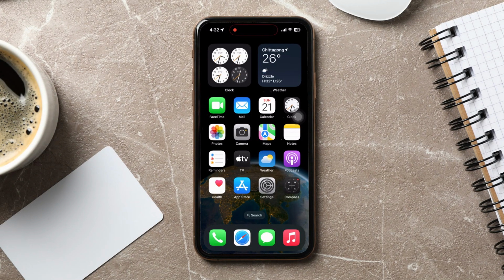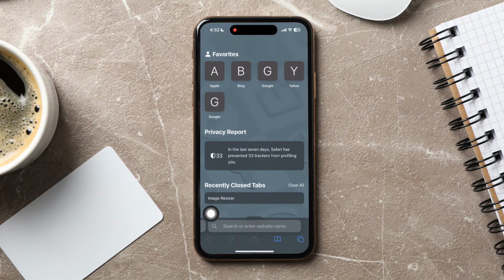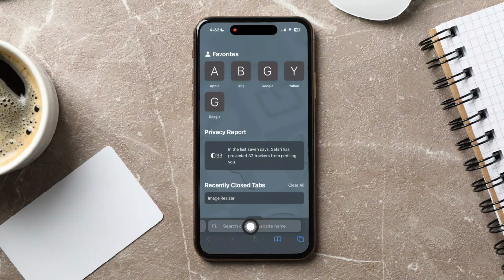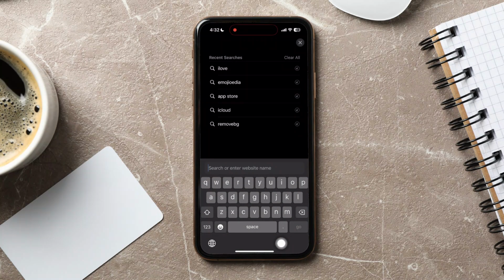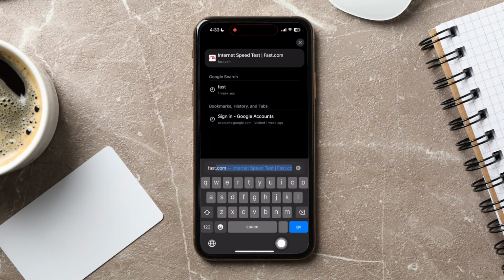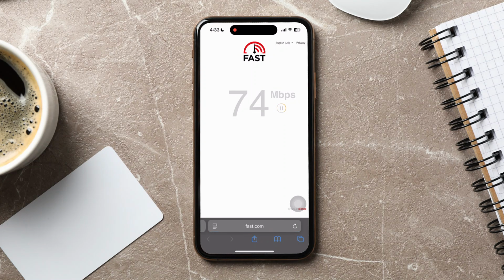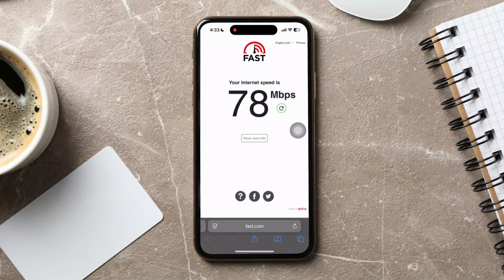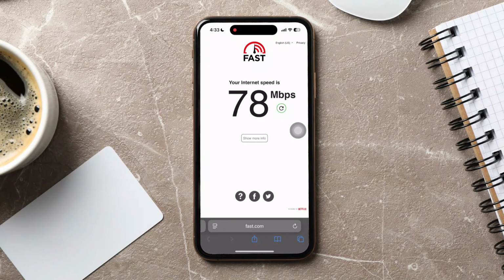How To Check Network Speed On iPhone 2026 (Step-By-Step Tutorial)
Today I'll walk you through how to check network speed on iPhone using built-in tools and free apps. You'll learn multiple methods to test your internet connection speed, including using Safari's built-in speed test features and downloading reliable speed testing apps from the App Store. We'll cover how to check both Wi-Fi and cellular data speeds, so you can troubleshoot slow connections and make sure you're getting the internet speeds you're paying for. This tutorial works for all iPhone models and iOS versions, and I'll show you how to interpret the results so you know whether your connection is running at optimal speeds. Whether you're experiencing slow browsing, buffering videos, or just want to monitor your network performance, these simple steps will help you quickly test your iPhone's internet speed whenever you need to.